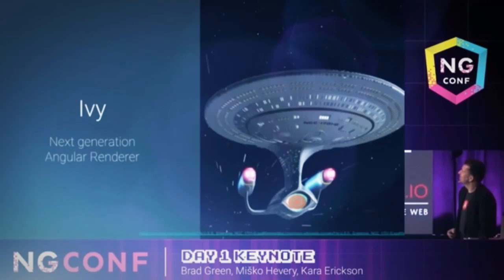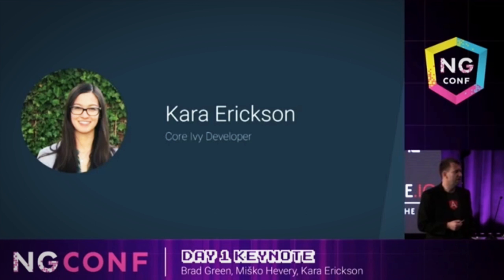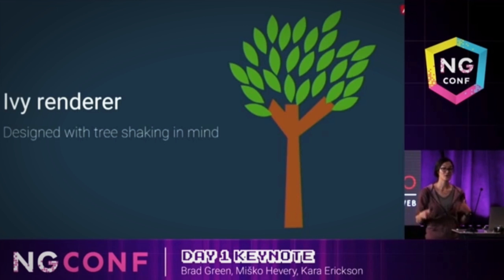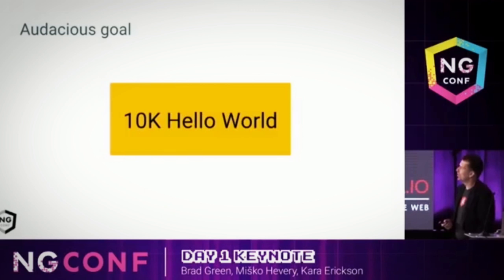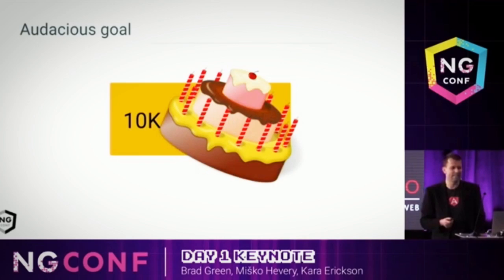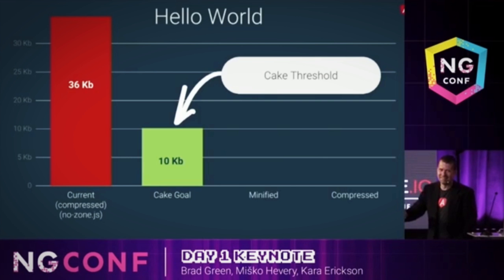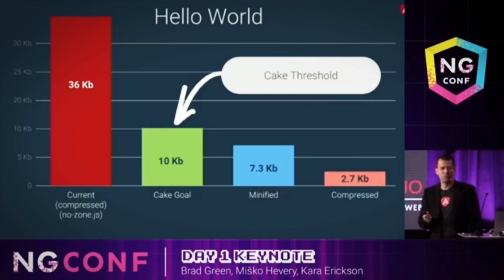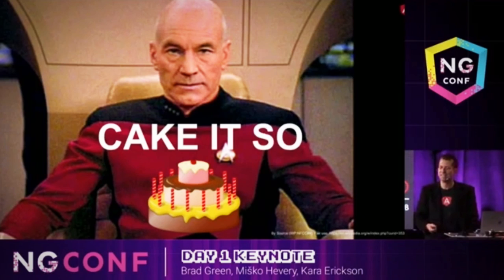ng-conf 2018 Day 1 Keynote | Brad Green, Miško Hevery, Kara Erickson | Minified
ng-conf is the world's first and largest Angular conference, set over a 3-day period for over 1500 developers. For more information and to buy tickets, go

You can also find information @ngconf on Twitter and @ngconfofficial on Facebook.